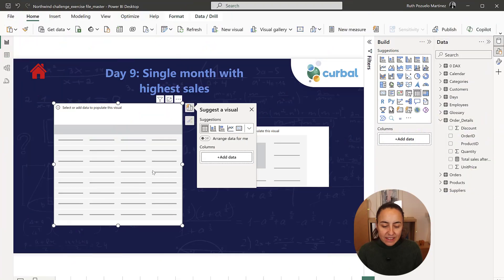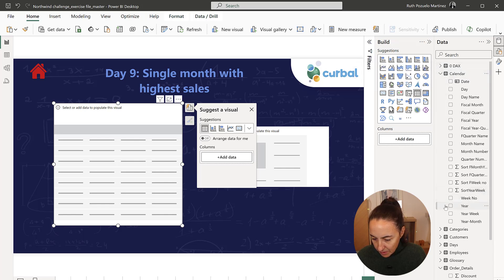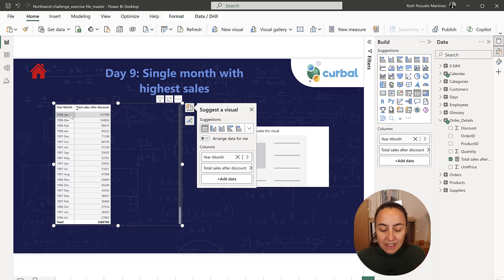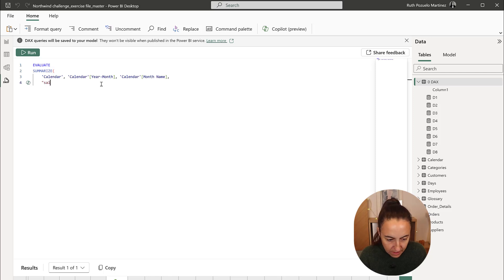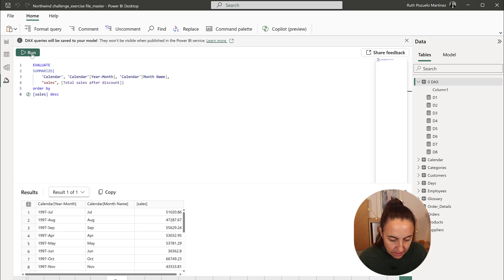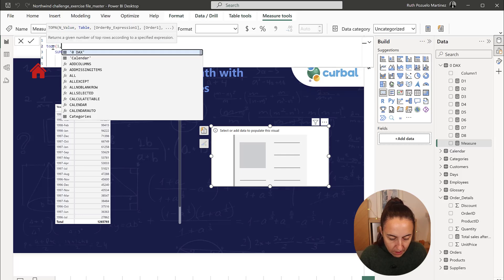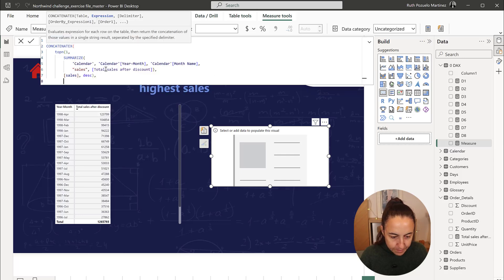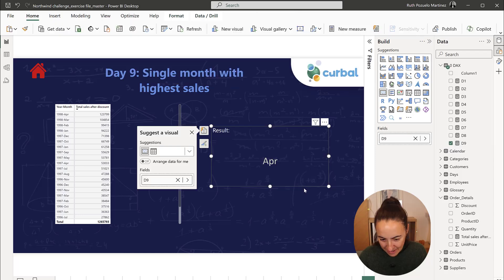D9: Single month with highest sales | 25daysofdaxfridays challenge